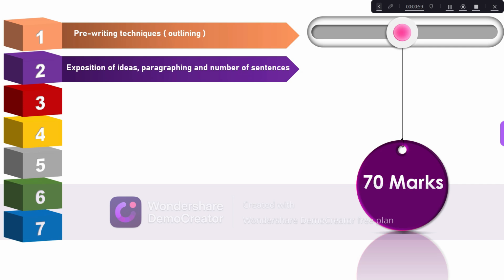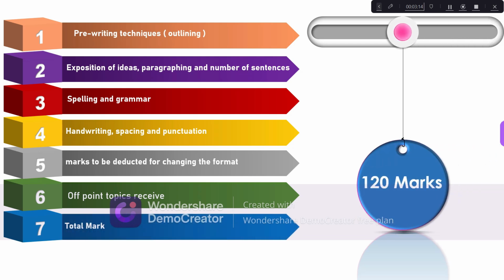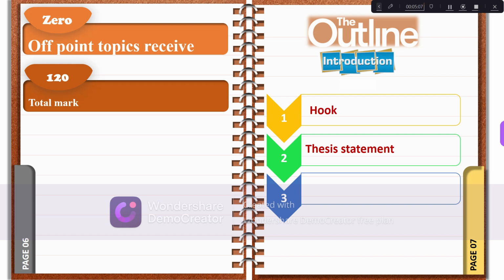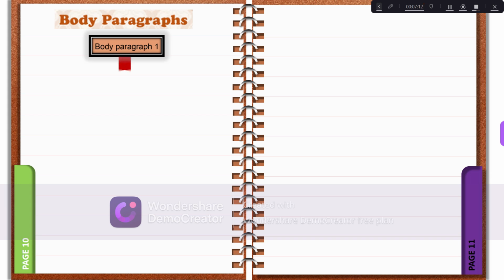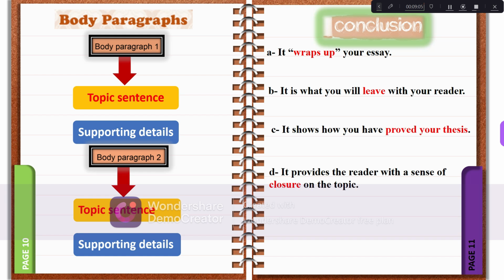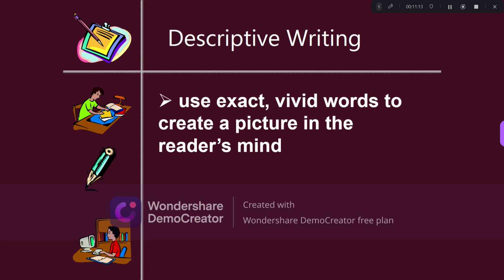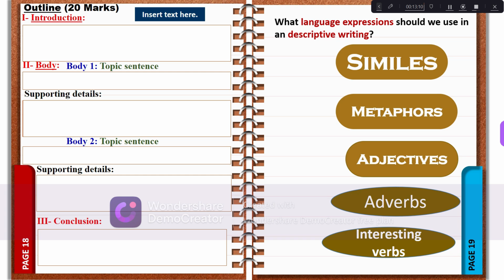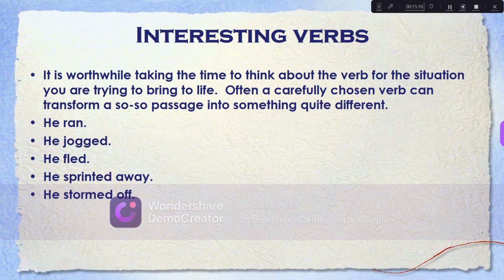4 . 11th grade unit 6